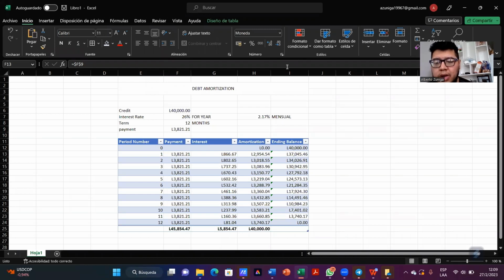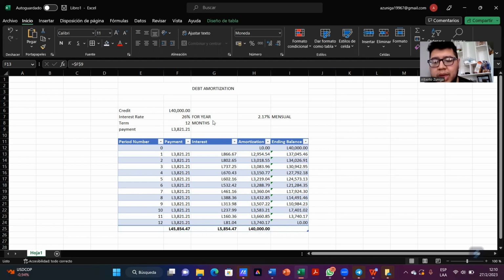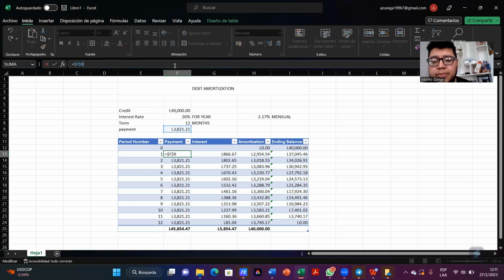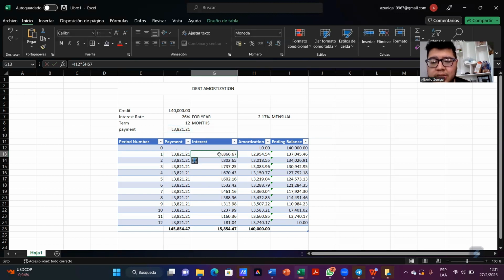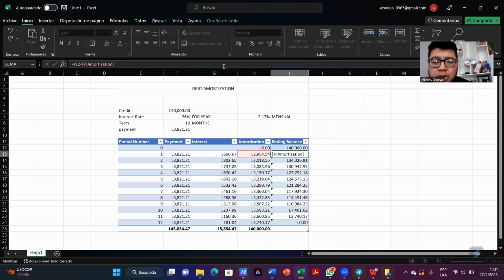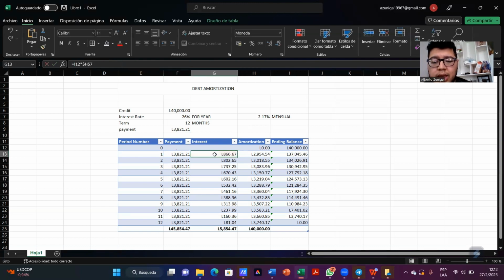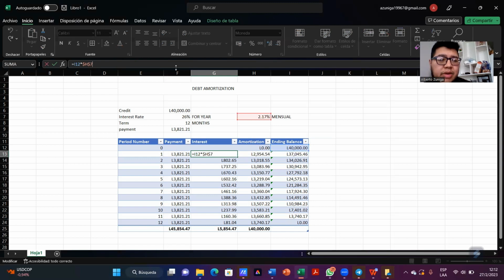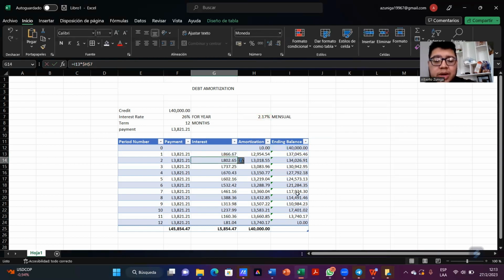how to make a debt amortization table in excell